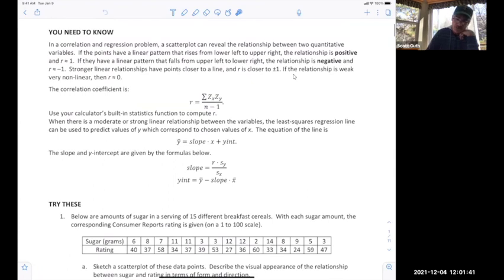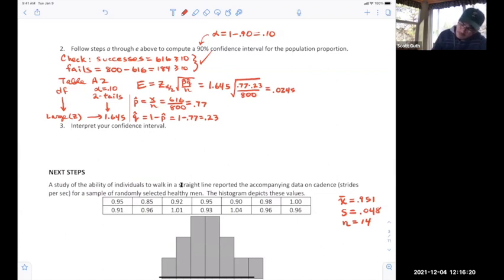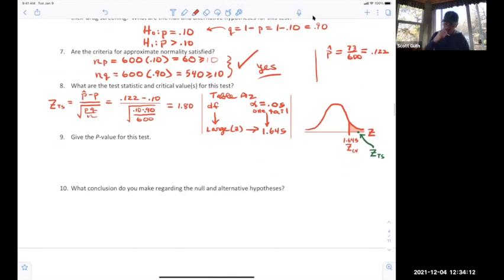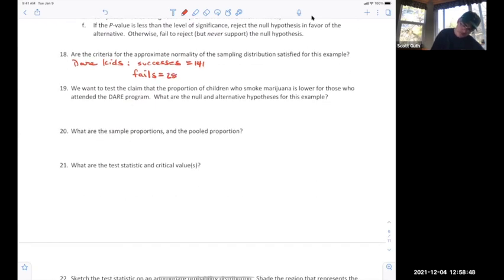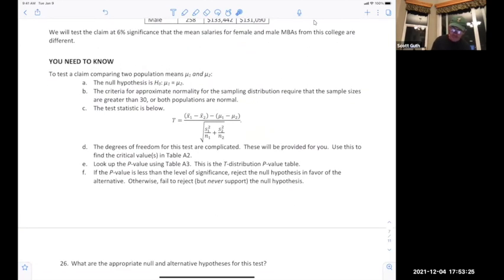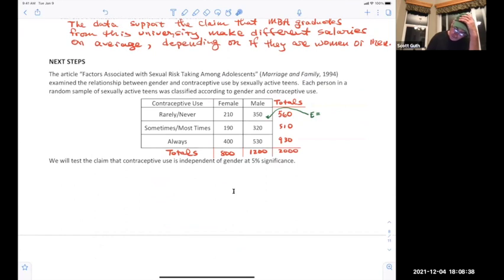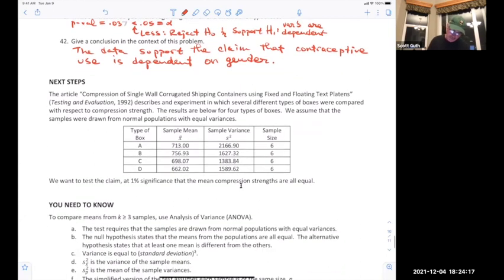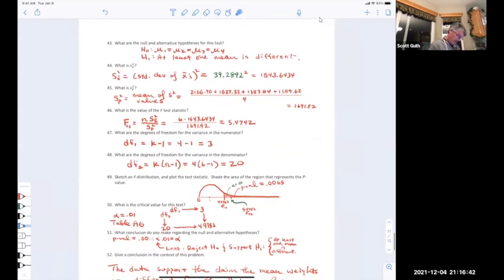Math 110 Brief Final Review Solutions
A shortened review for the final exam.